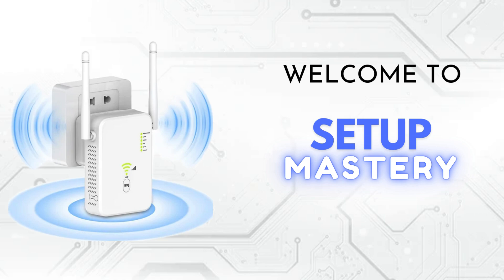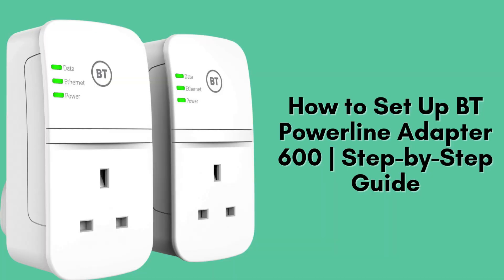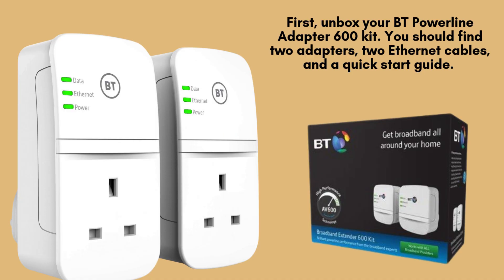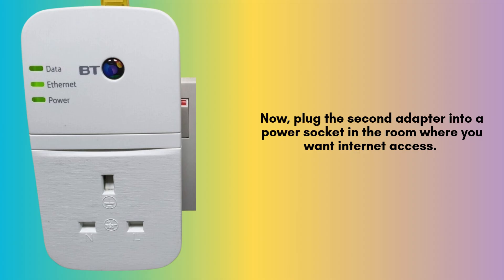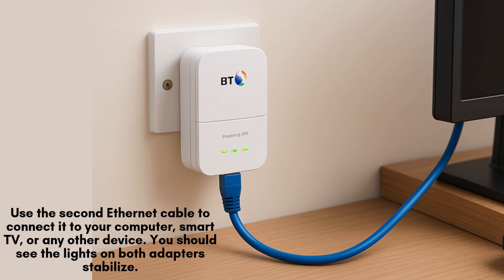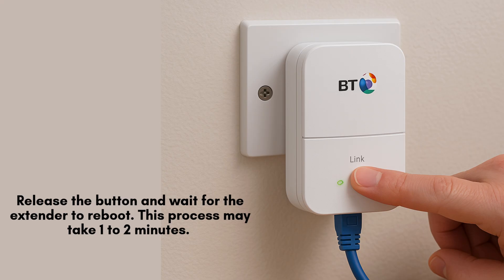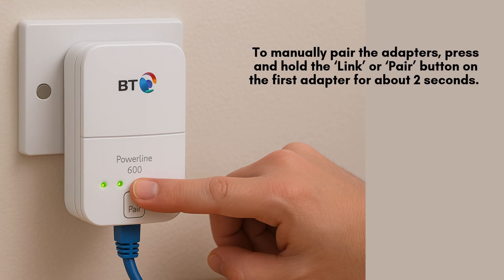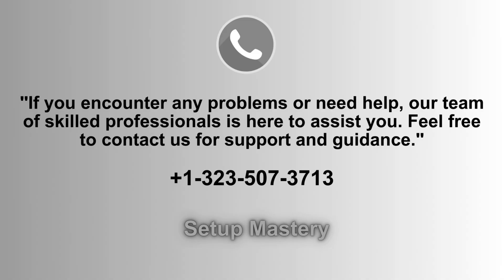How to Set Up BT Powerline Adapter 600 | Step-by-Step Guide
Learn how to set up your BT Powerline Adapter 600 with this easy step-by-step guide. Perfect for beginners looking to extend their home network using a reliable wired connection.
00:00 Welcome to Setup Mastery
00:21 Introduction to the BT Powerline Adapter 600
00:35 Unboxing to the BT Powerline Adapter 600
00:49 The Ultimate Setup Guide: Step-by-Step Instructions
02:22 Helpline

Together, let's make the setup of BT Powerline Adapter 600 for everyone with "Setup Mastery".